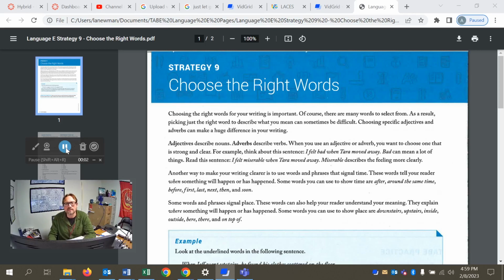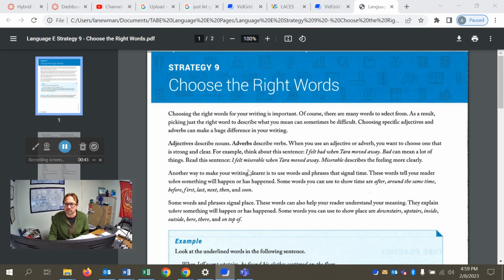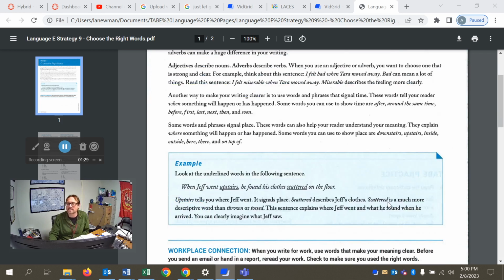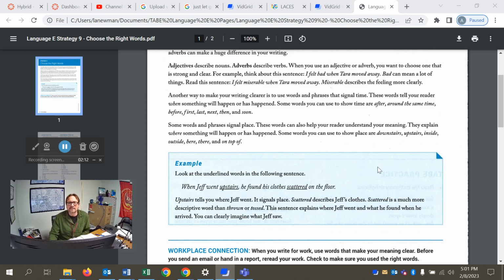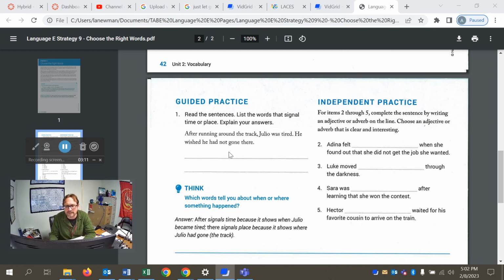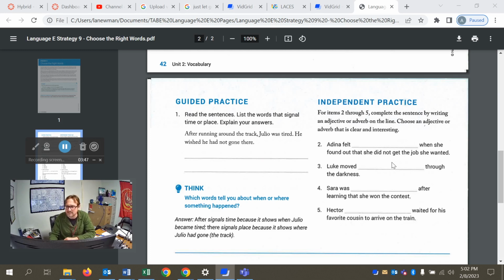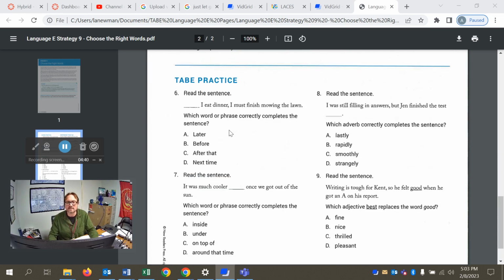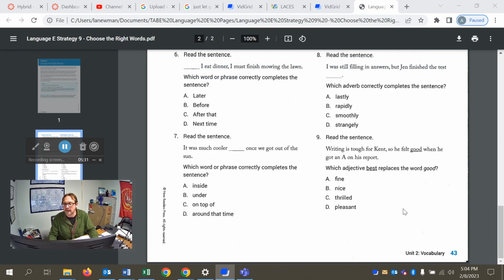Strategy 9 Lesson and Answers